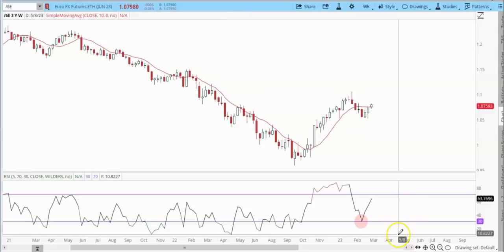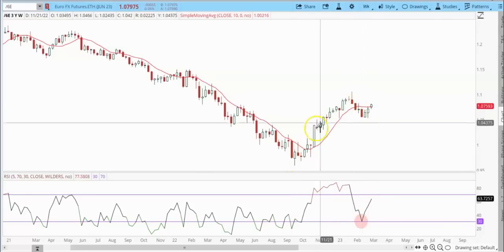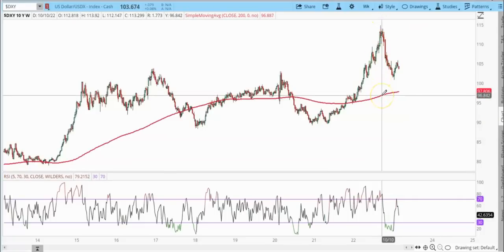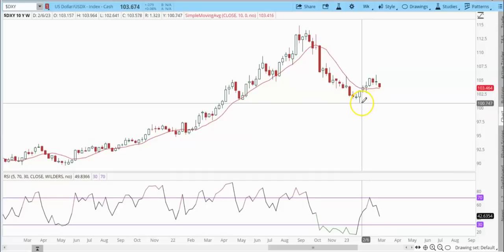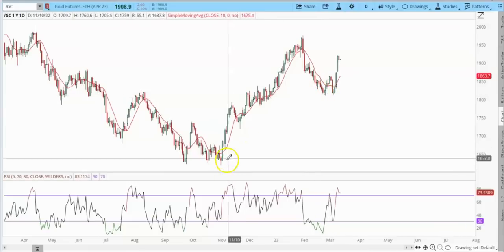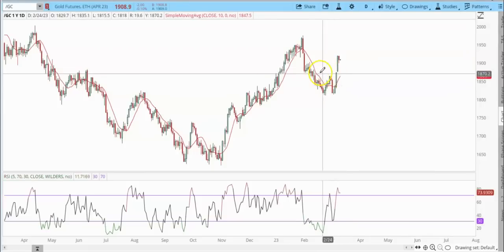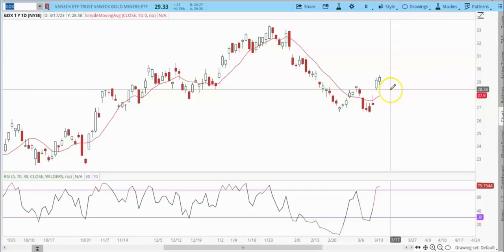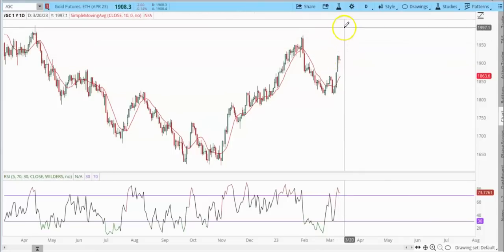Did the dollar top and gold bottom